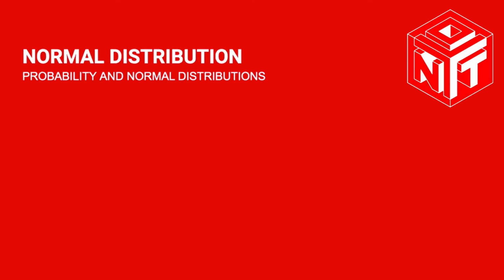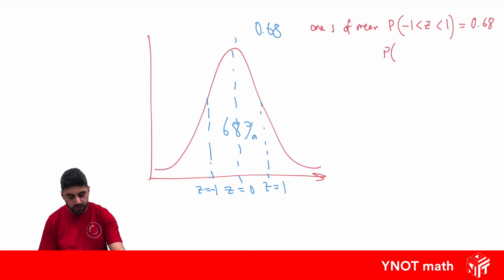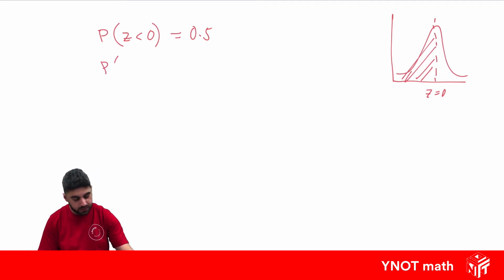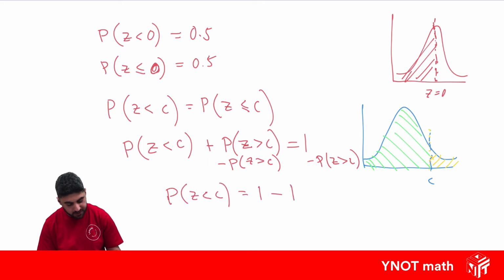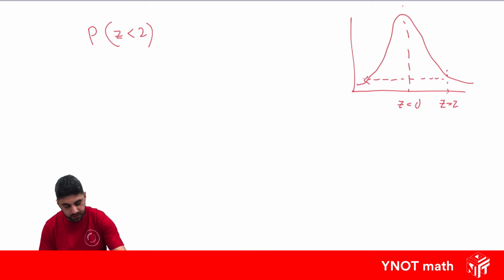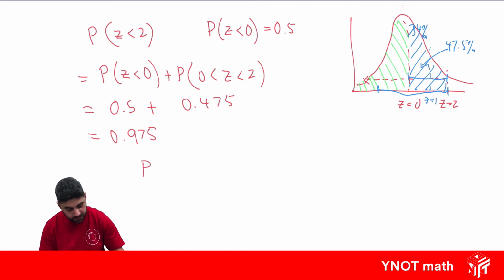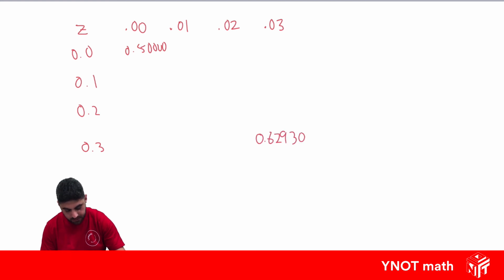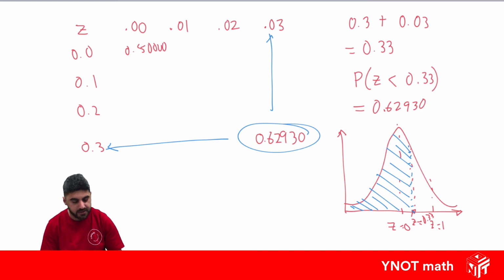Probability and Normal Distributions